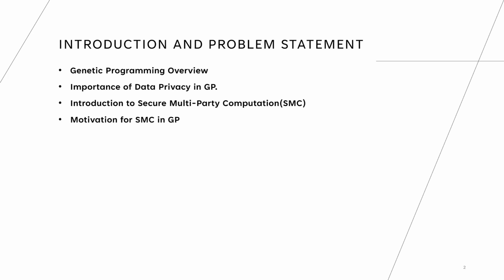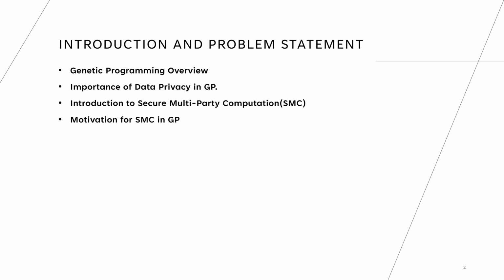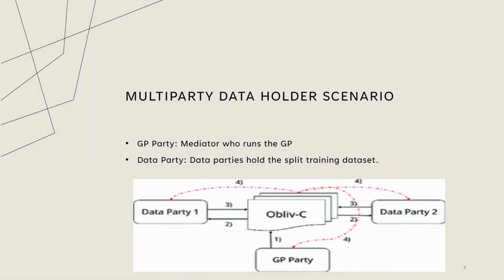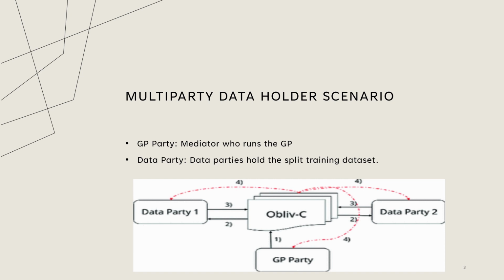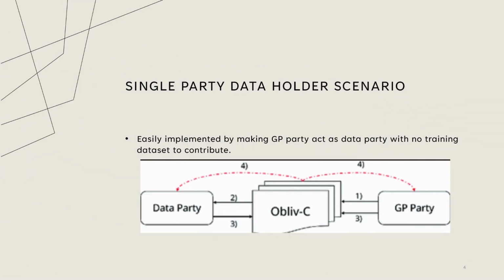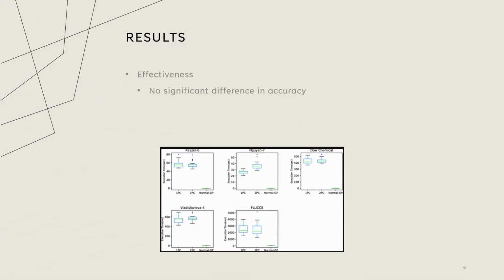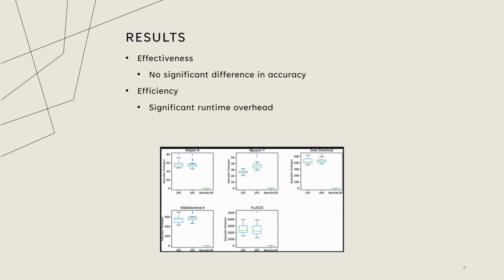Spotlight talk 2 Mohammad Samman Hossain a1937384